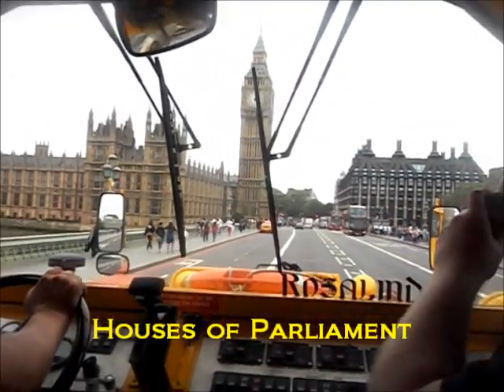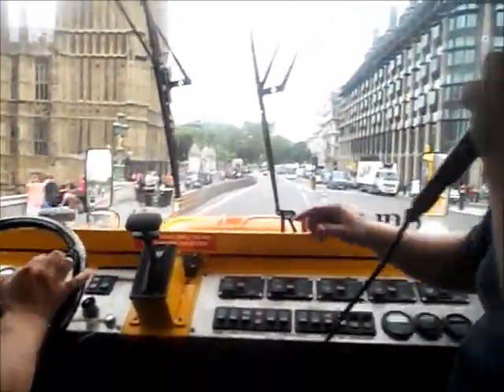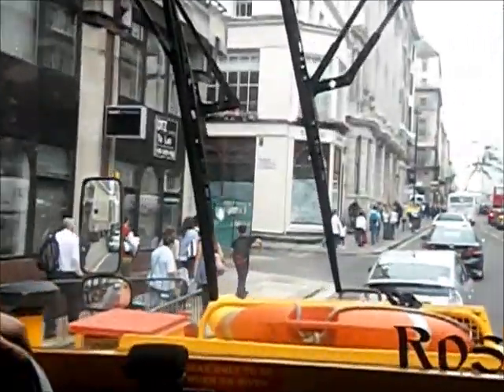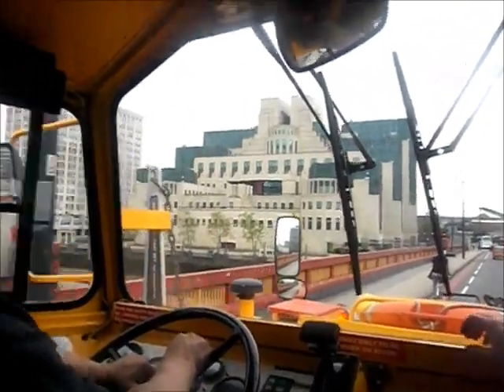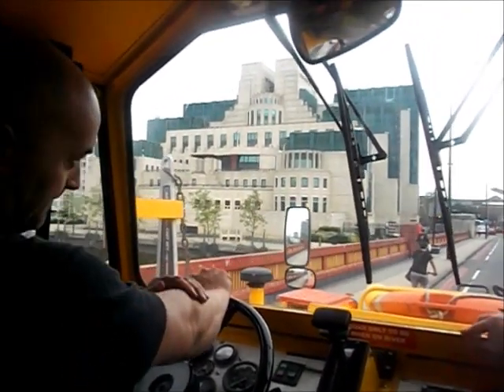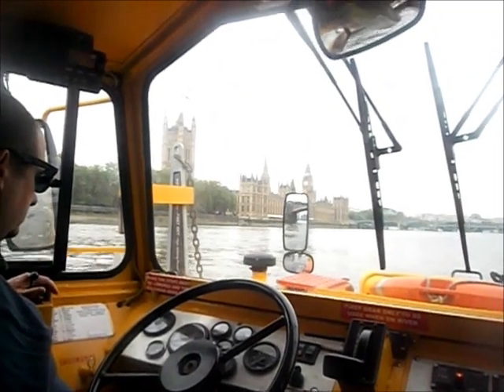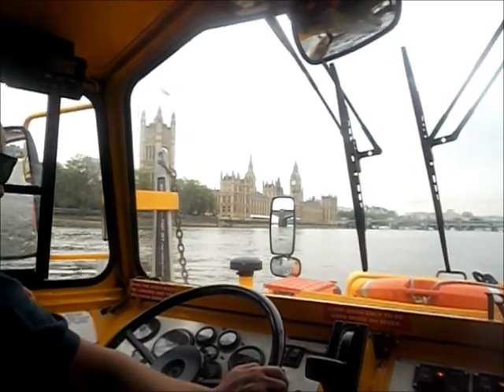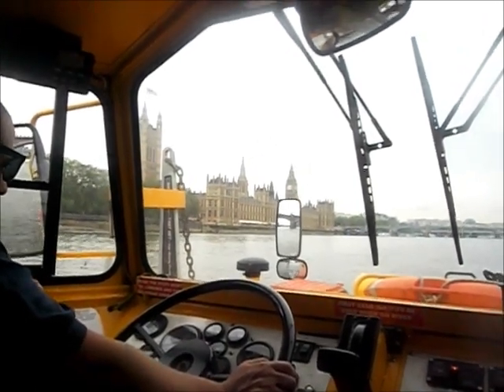London 2012 (2/2): London Duck Tours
Videos of My College Trip to London on 27th June 2012. This video features the "Classic Tour" on a London Duck Tour.